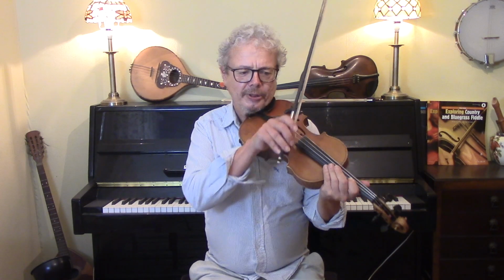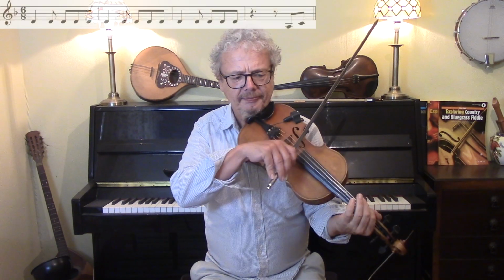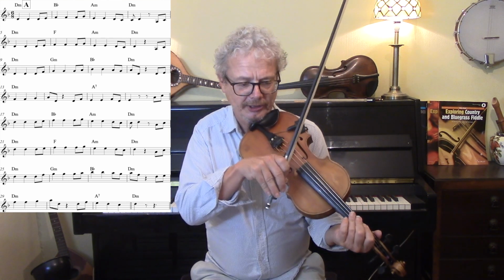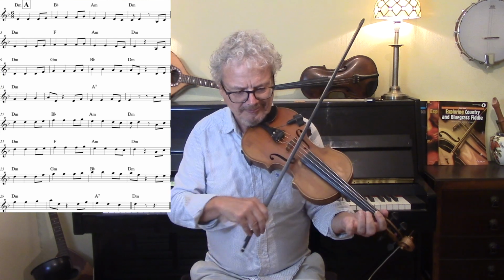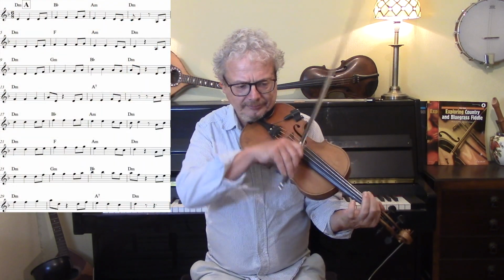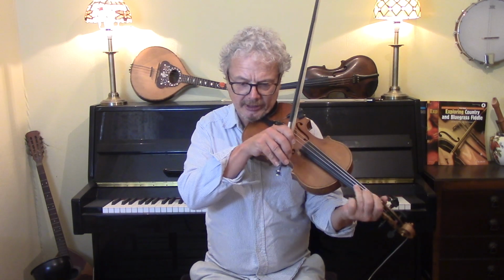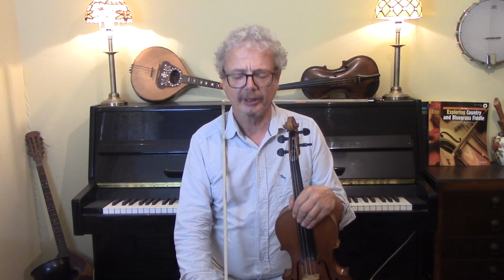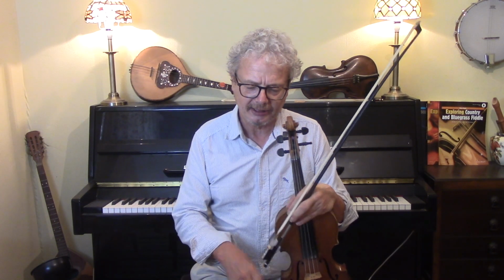Pirates of the Caribbean-fiddle tutorial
The theme from Pirates of the Caribbean ("He's a Pirate") makes a great fiddle tune! In this tutorial I show most of the many short sections , many of which can be played in both a lower and upper octave. I offer suggestions for double stops and drones, and discuss how to arrange the sections.
I use sheet music throughout, and a free pdf of Pirates of the Caribbean is available to subscribers. There are plenty more videos of fiddle versions of film and TV themes elsewhere on The Fiddle Channel.

2. Books
3. Subscription video courses
4. Website
5. Email to request pdf’s.

  At the lowest level you get access to all my pdf’s and tune collections, plus many exclusive tuition videos not available to the public.At level 2 you can join also me once a month for a group Zoom chat, and can request a backing rack once a month.Level 3 gives you all the above plus a free lesson once a month, and access to all my backing tracks.

2. BOOKS

3. VIDEO SUBSCRIPTION COURSES

4. WEBSITE